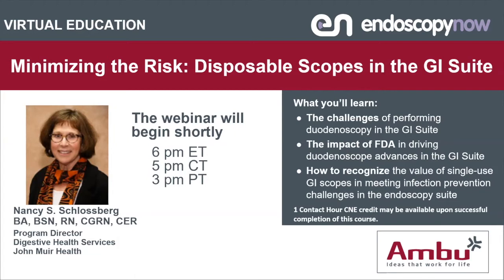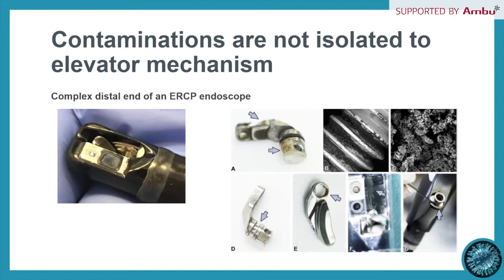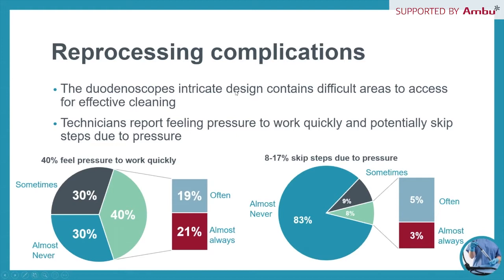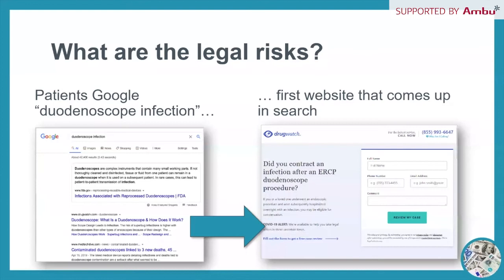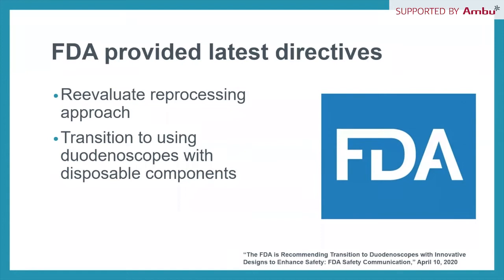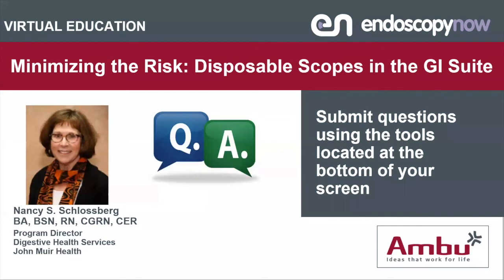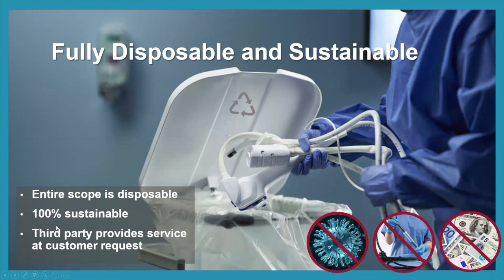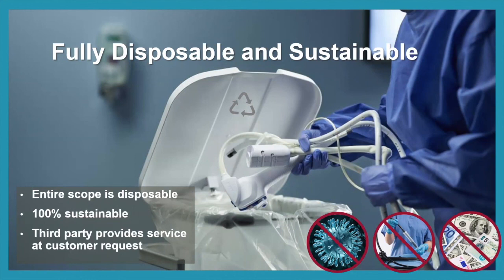Minimizing the Risk - Disposable Scopes in the GI Suite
EndoscopyNow presents Nancy Schlossberg in an interactive discussion on how single-use duodenoscopes can improve infection prevention in the GI suite. The webinar is supported by Ambu.

Webinar Objectives:
• The challenges of performing duodenoscopy in the GI Suite
• The impact of FDA in driving duodenoscope advances in the GI Suite
• How to recognize the value of single-use GI scopes in meeting infection prevention challenges in the endoscopy suite

Nancy S. Schlossberg, BA, BSN, RN, CGRN, CER, has been a GI nurse for more than 40 years and she currently serves as the program director of Digestive Health Services at John Muir Health.